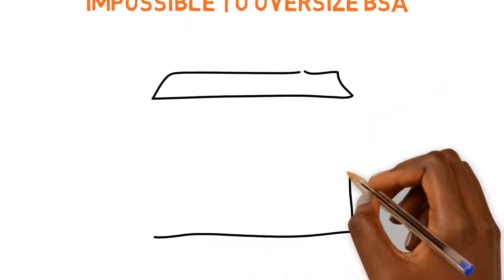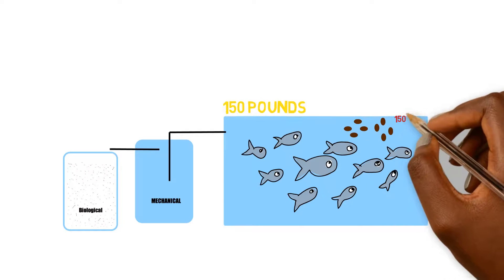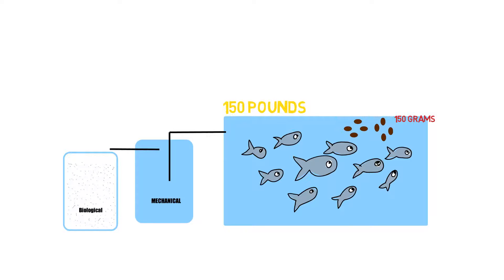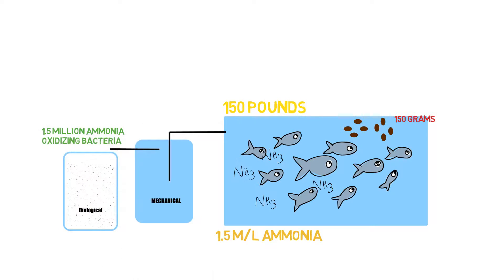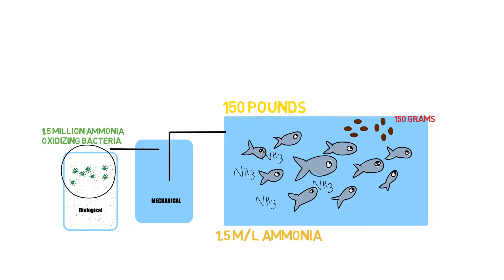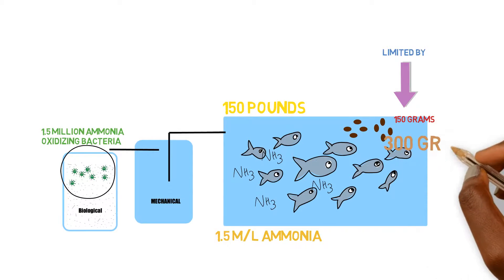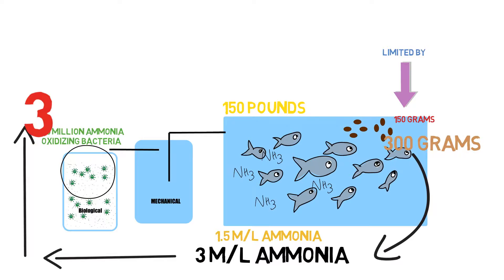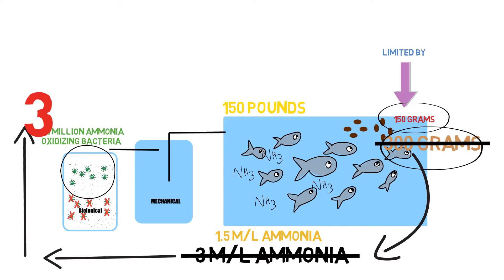Too Much Biological Surface Area | Ask The Aquaponics God Ep22